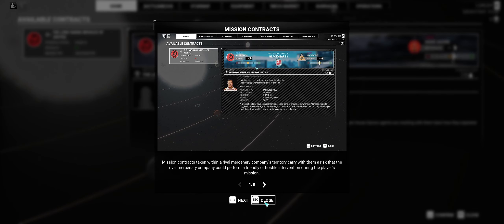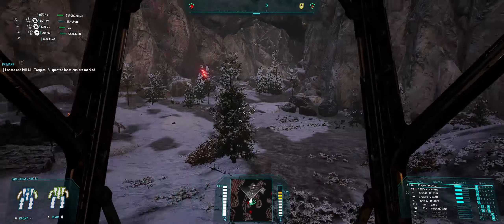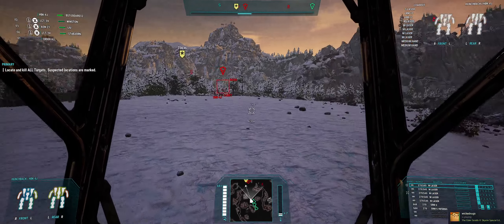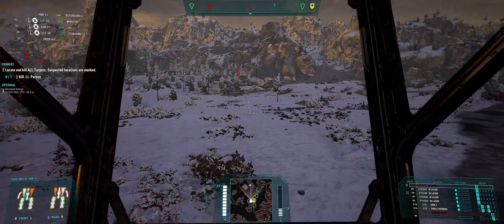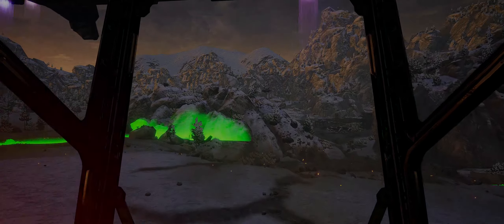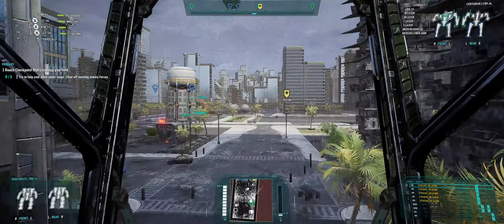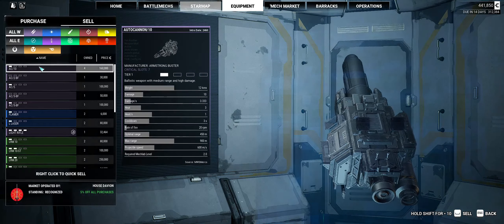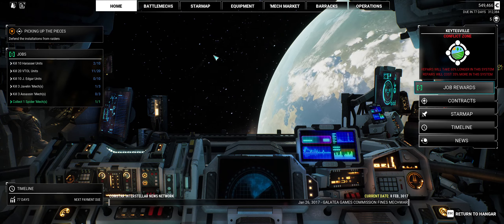MECHWARRIOR 5 MERCENARIES: Mission 6: Modded with Yet another Mechlab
Series is Modded with yet another Mechlab and has all of the current DLC that Mechwarrior 5 offers.
MODDED WITH

- YET ANOTHER MECHLAB
- DOUBLE HEAT SINKS
- MECH LIGHTS
- EXPANDED LOGOS- BATTLETECH
- EXPANDED PILOTS
- COYOTE MISSIONS
- SMMO
- AND MORE.